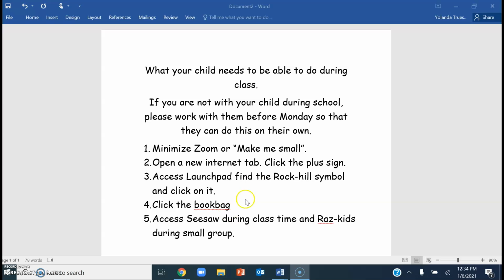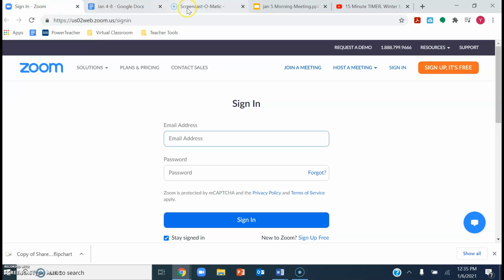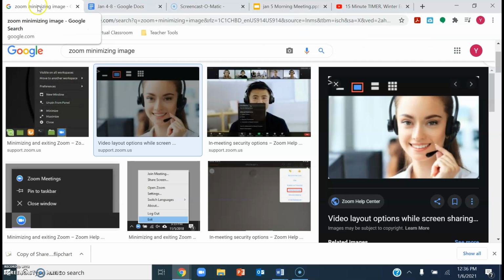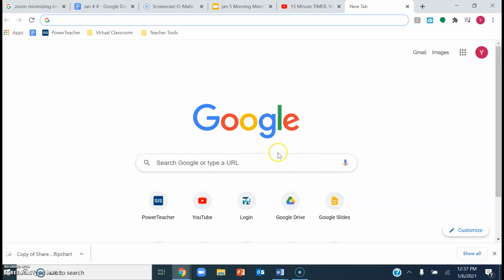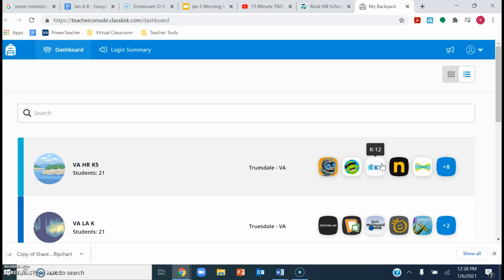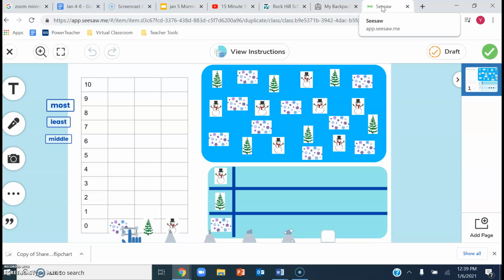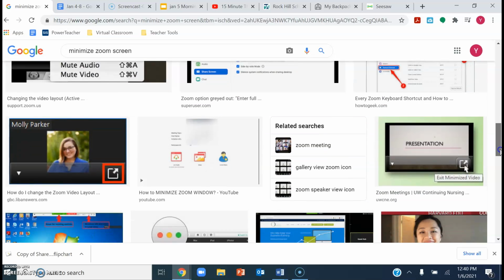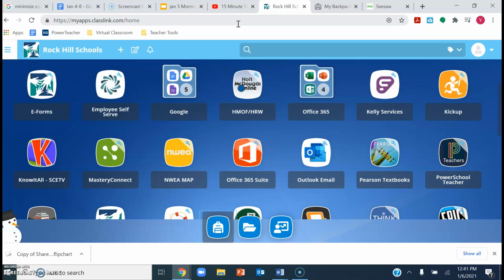Teach students and learning coaches how to use Launchpad